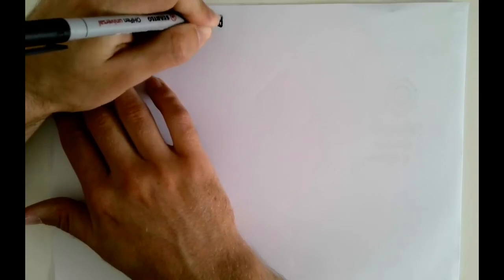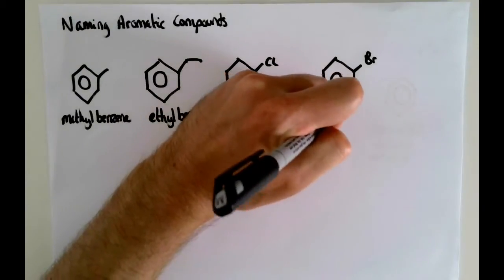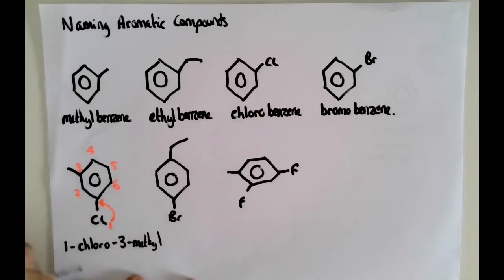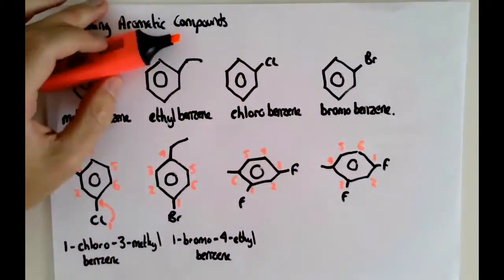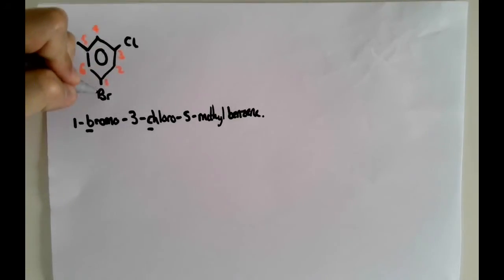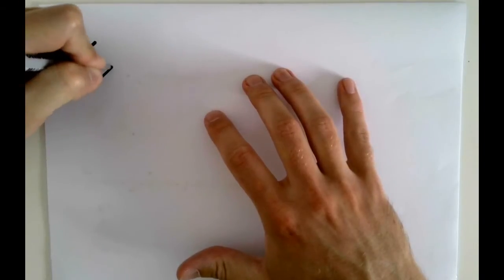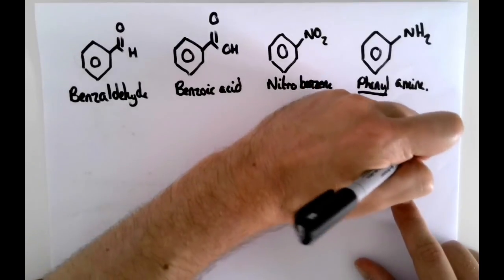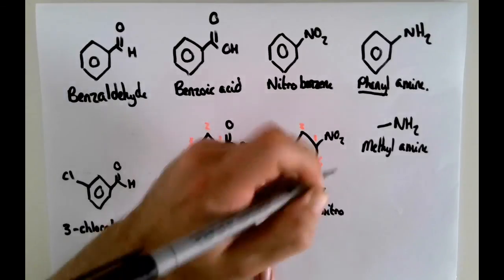Y13 Topic 1 Naming Aromatic Compounds